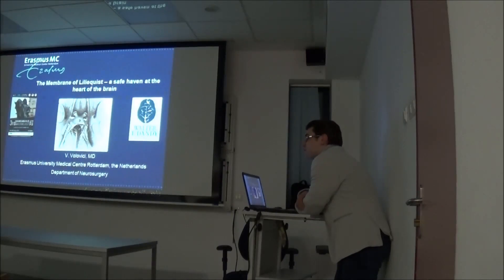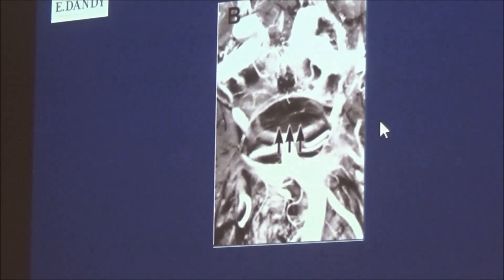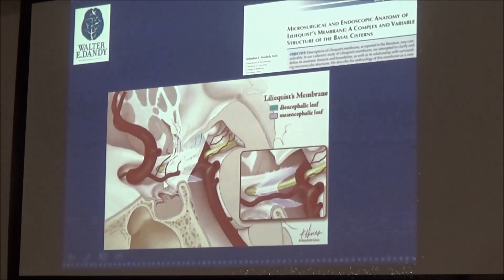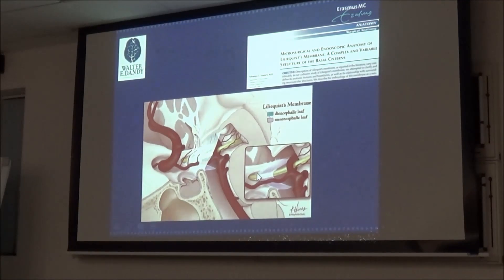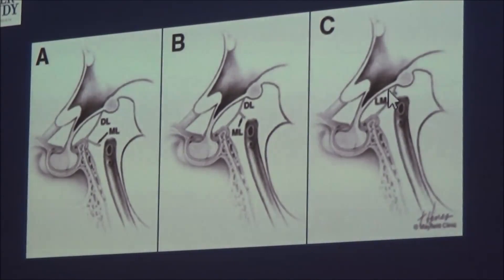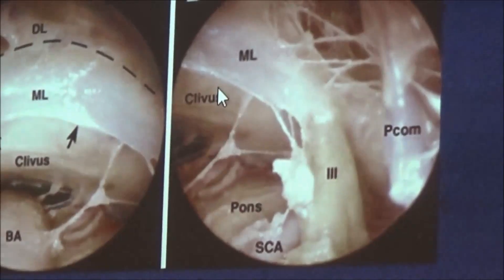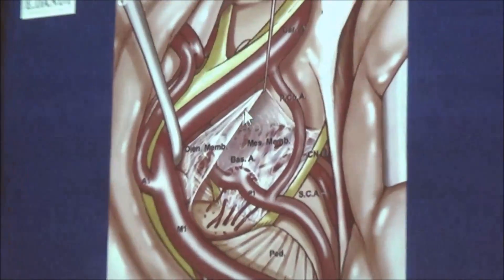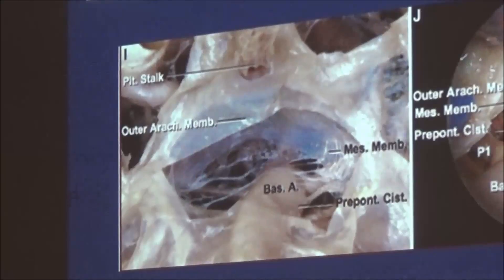The Membrane of Liliequist – a gate at the heart of the brain - Victor Volovici, M.D. [English]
The Membrane of Liliequist – a gate at the heart of the brain - Victor Volovici, M.D. at the Walter E. Dandy's In Depth Lectures, 1st Edition in Bucharest, Romania, 20-21 March 2015